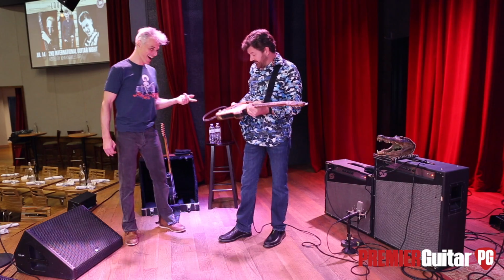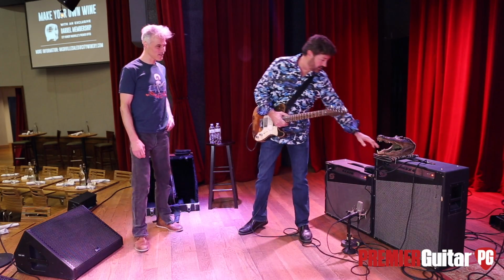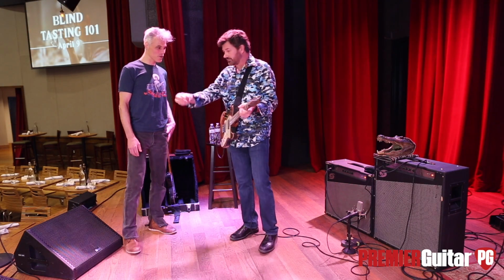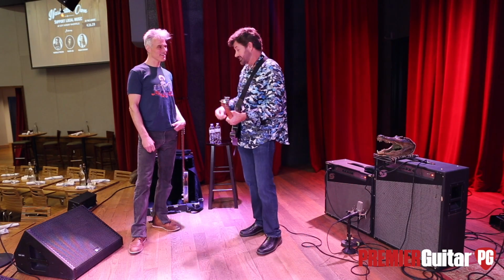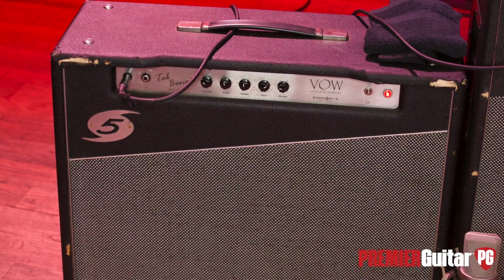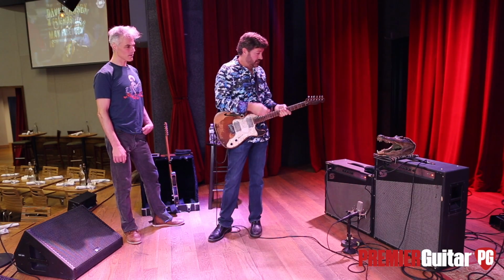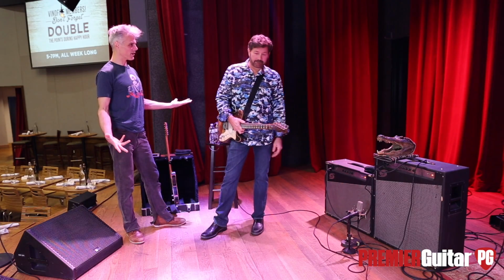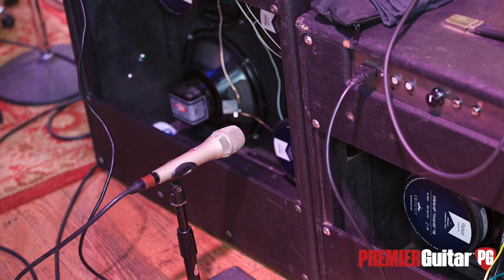Rig Rundown - Tab Benoit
The self-proclaimed drummer shows off the old Teles and loud signature combos that are the chosen recipe for his brand of bayou blues.

Tab Benoit has been beating on the same 1972 Fender Thinline Telecaster since he purchased it for $400 when he was making his first album in Texas during the early ’90s. It remains stock with the exception of frets and pots that were replaced as they disintegrated.